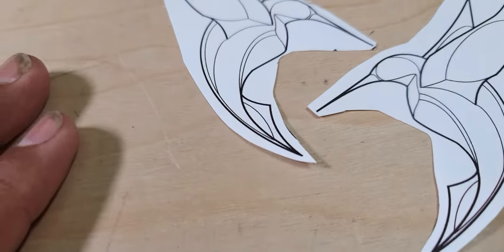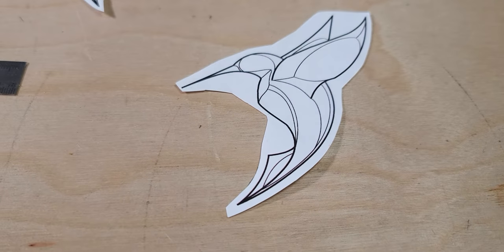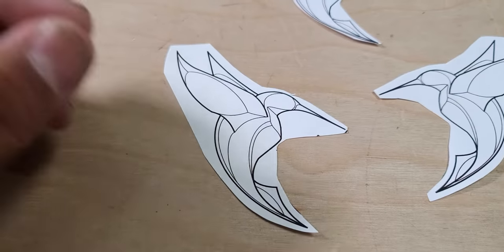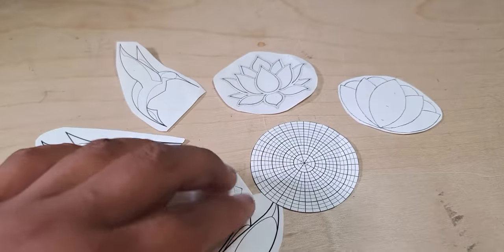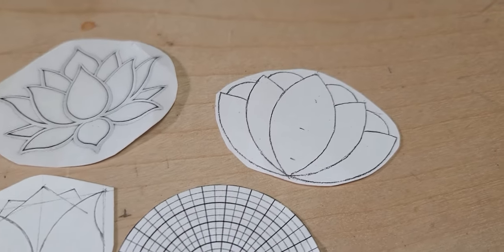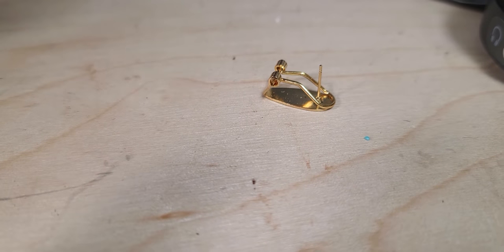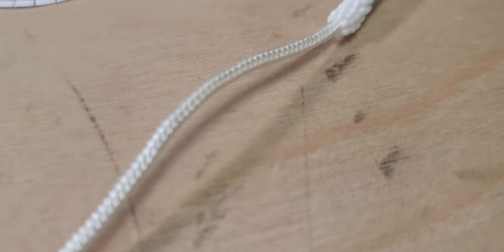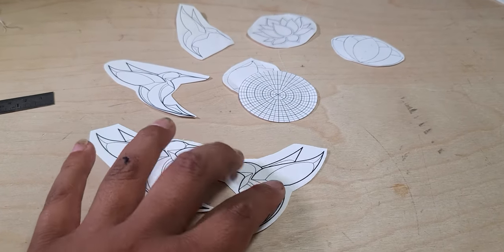Hummingbird Earrings and templates I use.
Etsy Shop